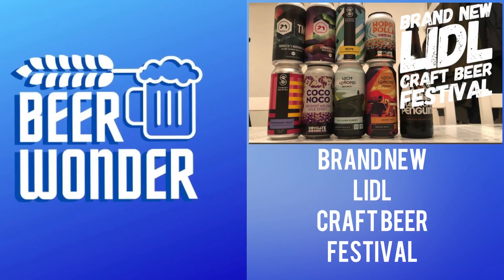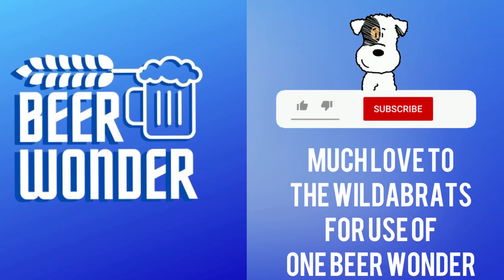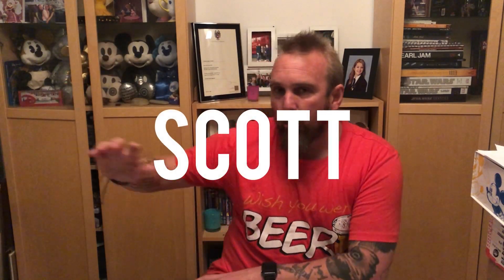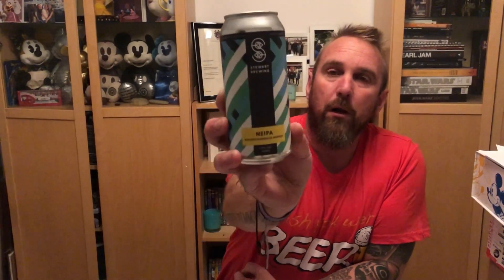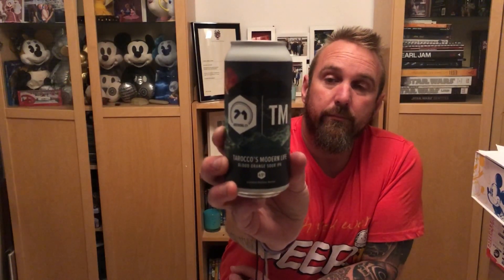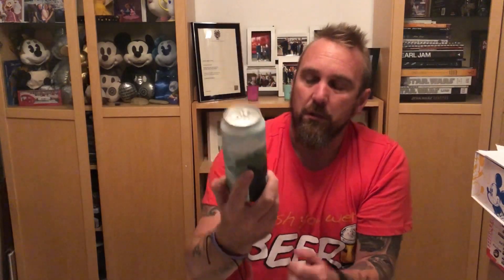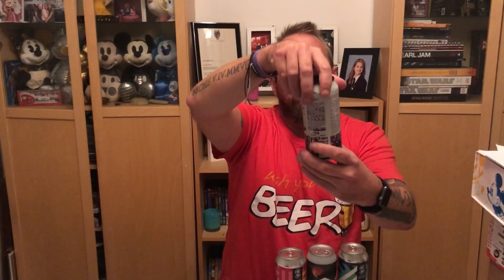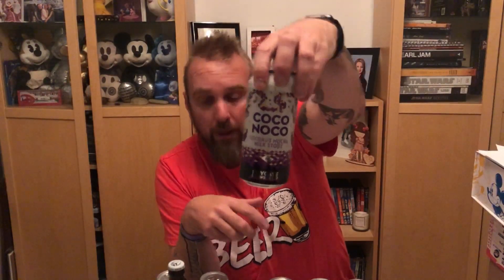*NEW* LIDL Craft Beers | October 2020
Welcome back to Beer Wonder

And LIDL have opened Pandora’s box of a new Craft Beer Range.

It seems this sort of thing is coming monthly now.

As of October 2020 this will be the i upteenth release from these supermarkets to hit the shelves.

But. What are they?  Here we give you a look at what we’ve managed to pick up.

Let us know what you think of the new range in the comments.

Good times ahead.

Cheers.